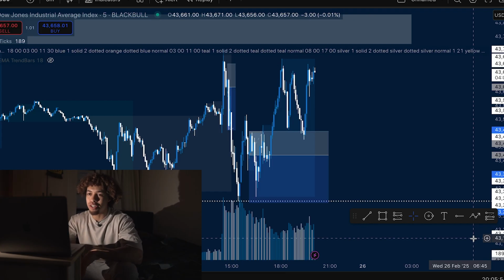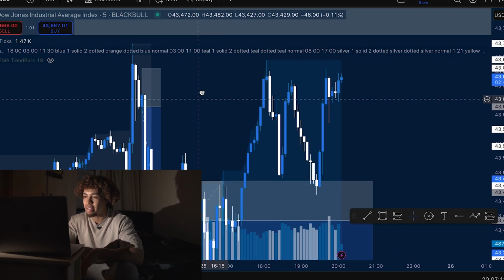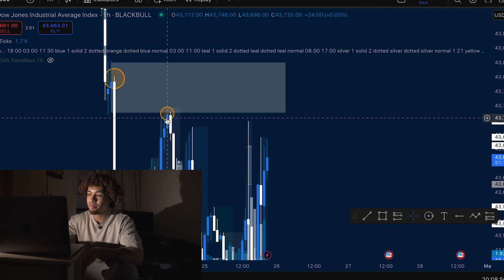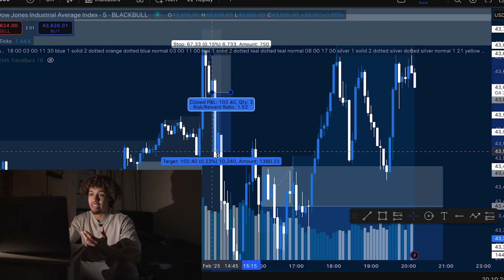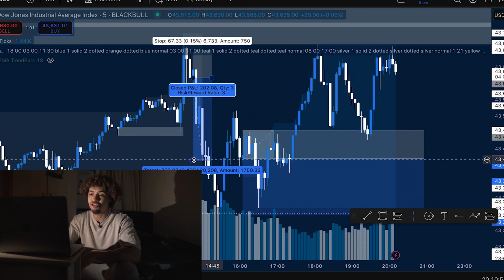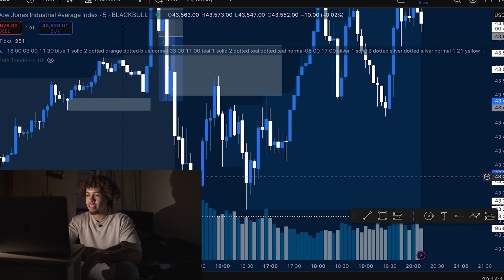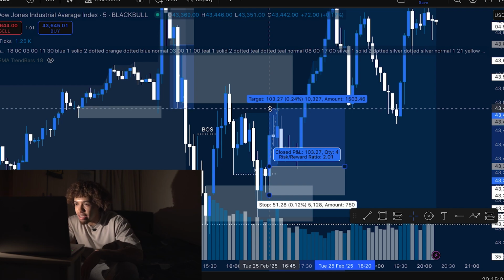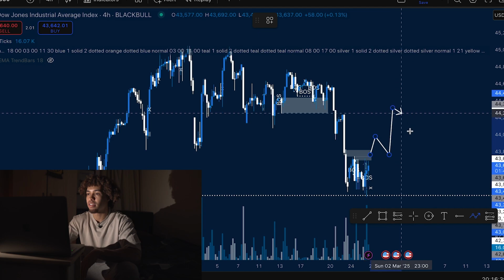Trading 10k FTMO Funded Account + 1% W - 25/02/25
Trading 10k FTMO Funded Account - 1.2% W - 25/02/25